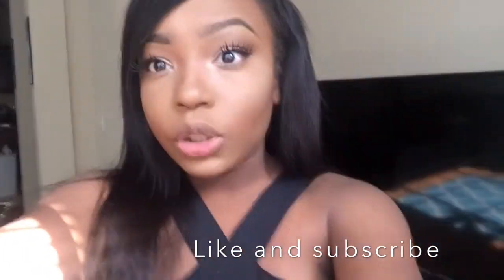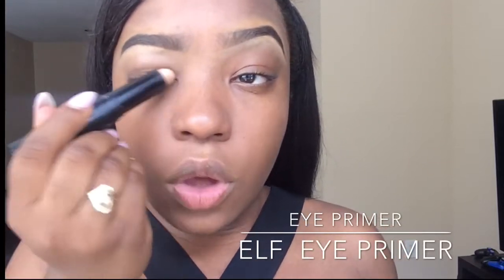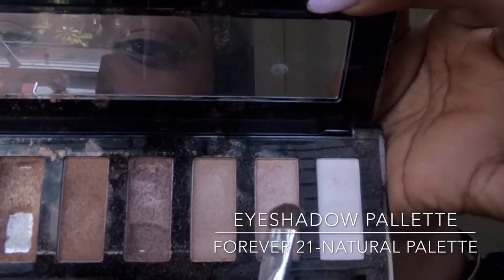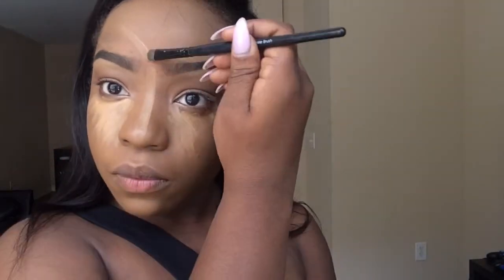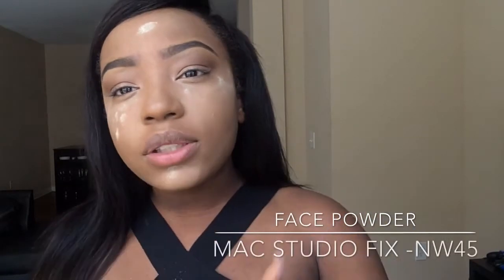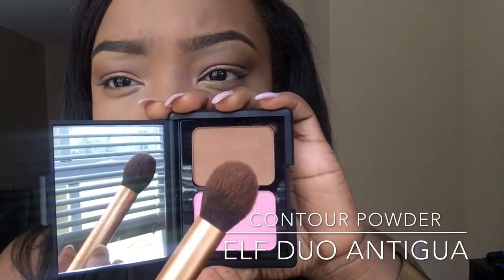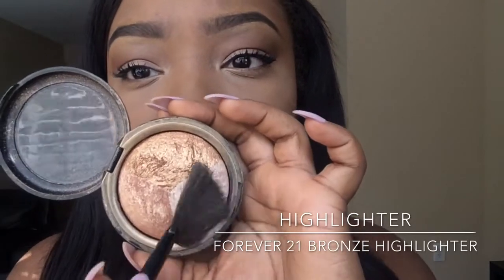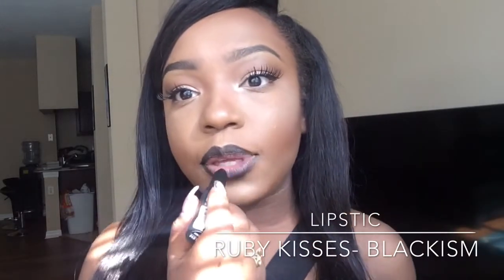BOLD CONTOUR | with BLACK LIPS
I've always wanted to rock a black lip and I decided to try this look and I can say I like it although I can't wear it everyday .
ALL PRODUCTS ARE LISTED IN THE VIDEO.

Also remember to always stay BEAT